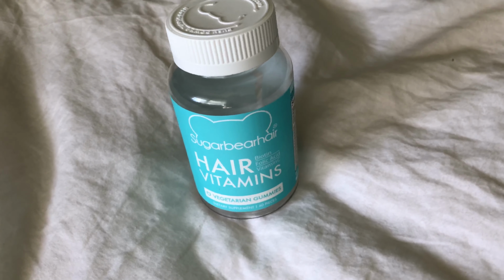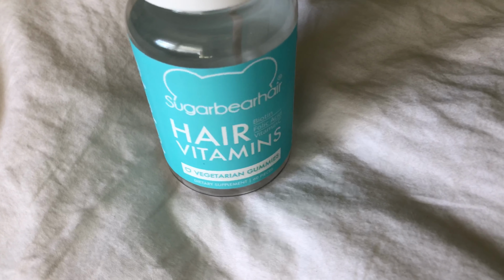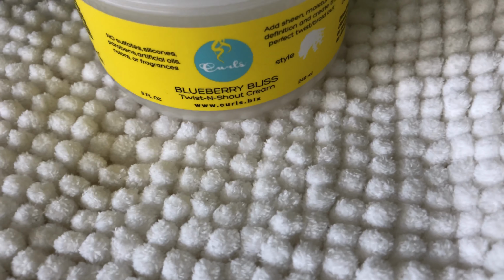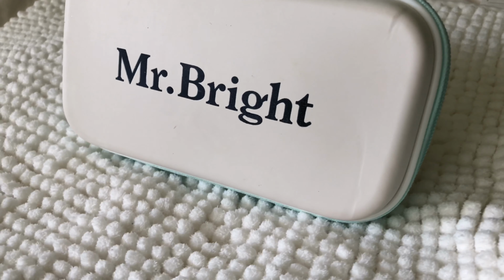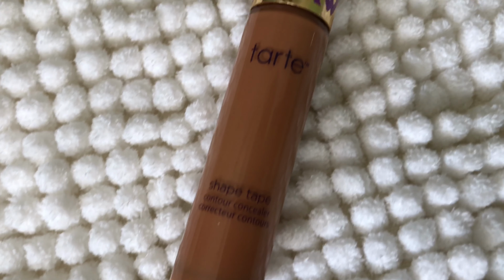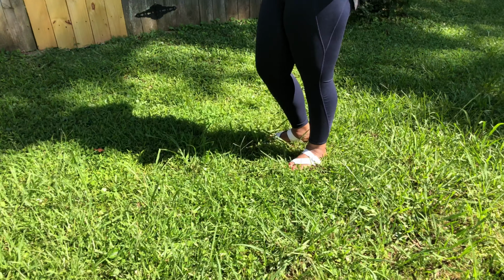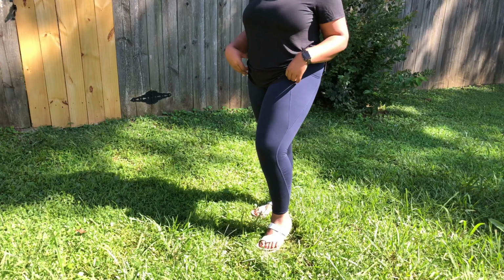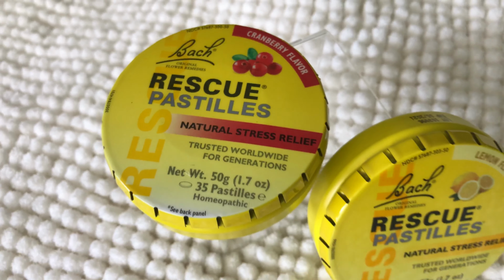June Favorites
Hey Gorjazz!! I wanted to share some products that I loved throughout the month of June and still love! Everything I mentioned will be linked below. Let me know what other videos you would like to see from me!!

S N A P C H A T: Heygorjazz
T W I T T E R: Heygorjazz

June Favs:
Sugar Bear Hair Care

KareCo Detangling Brush

Spray Bottle (10 oz Bottle)

Blueberry Bliss Cream

Mr.Bright Whitening Kit

Signorina Eleganza Parfum

All In Motion Legging
( The pair I have are sold out...here is something similar)

Blue Light Glasses

Bach Rescue Pastilles